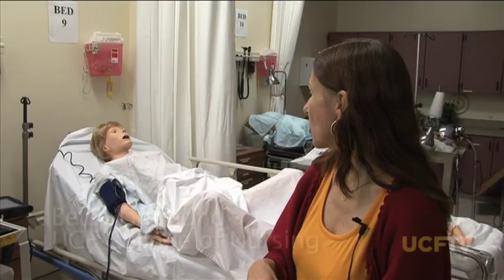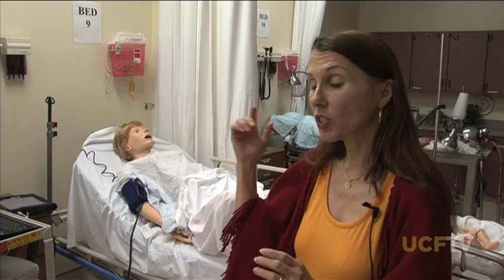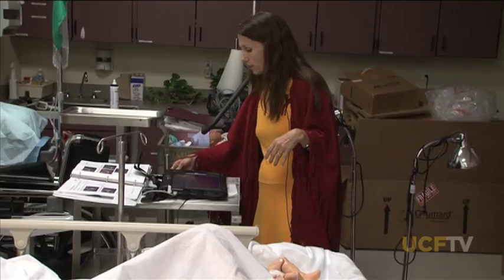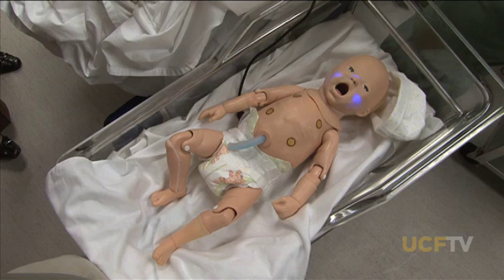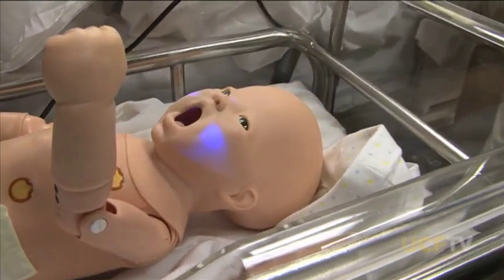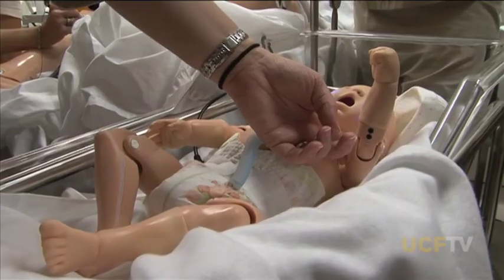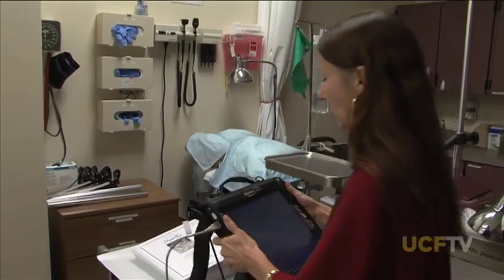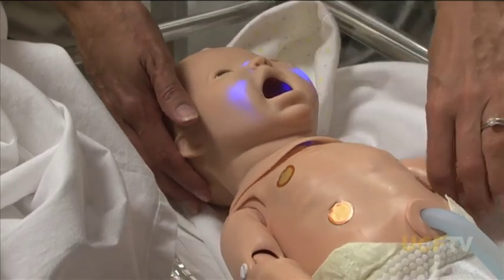UCF Opportunity Minutes - Patient Simulator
Betsy Guimond, UCF College of Nursing shows and explains a mother and baby patient simulator. (2009)